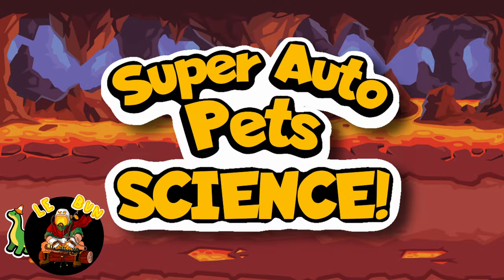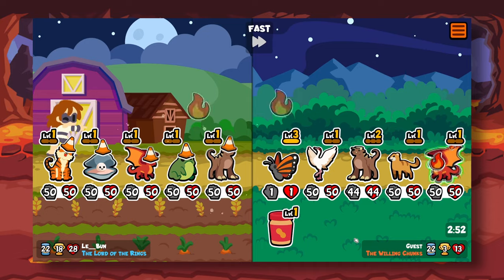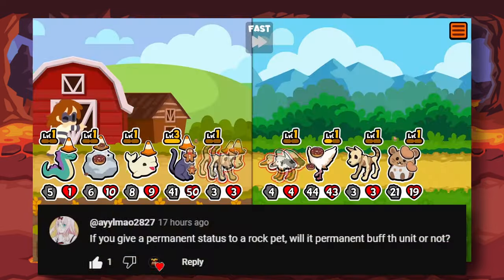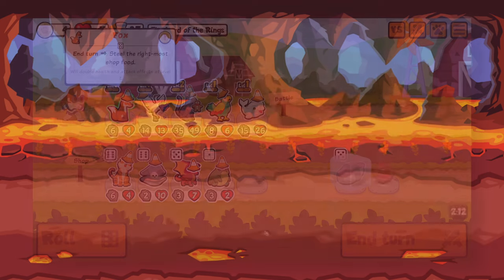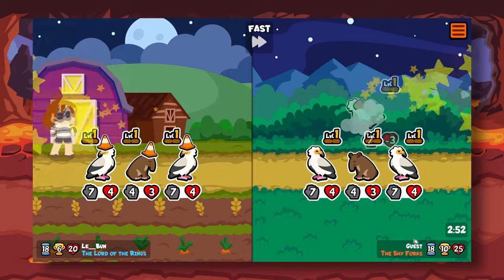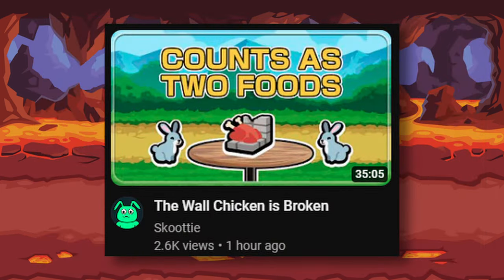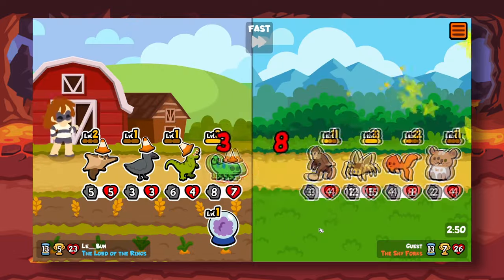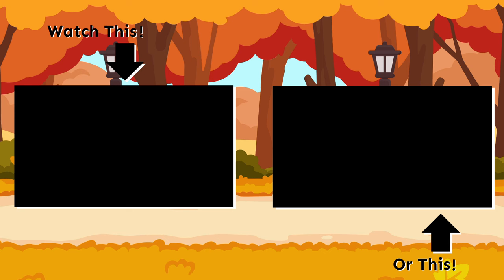Testing YOUR Experiments In SAP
Here's episode 4 of SAP Science! A short one, as I'm really trying to minimize downtime in my highly edited videos! Huge thanks to all the people who had these ideas, they were fun and thought provoking to try out! I'm pretty ahead on uploads right now, which is giving me more time to work on Hollow Knight in SAP.

You can get notified on streams, video releases, and events that YOU can participate in HERE on my discord!